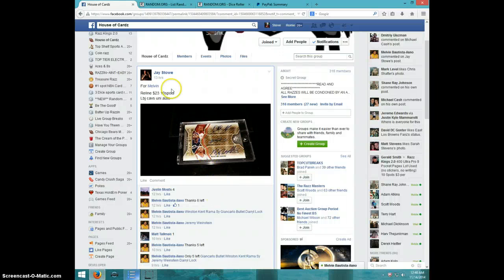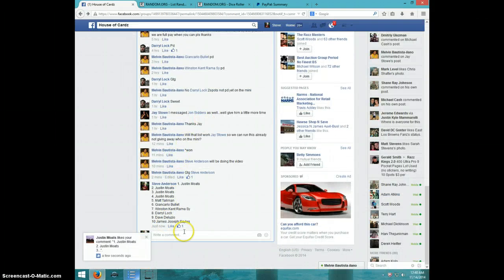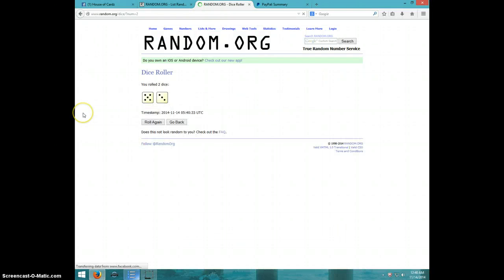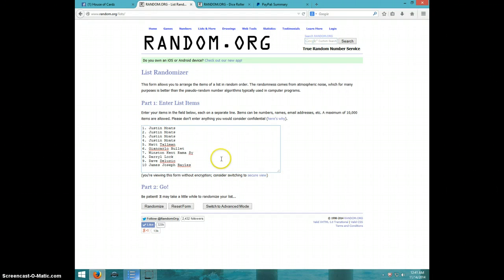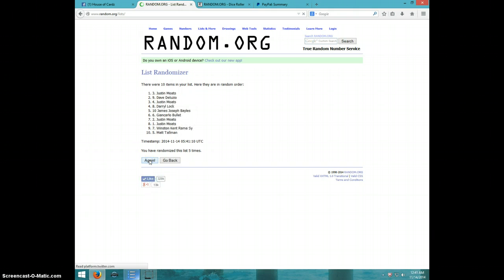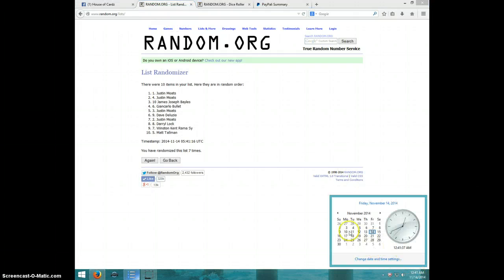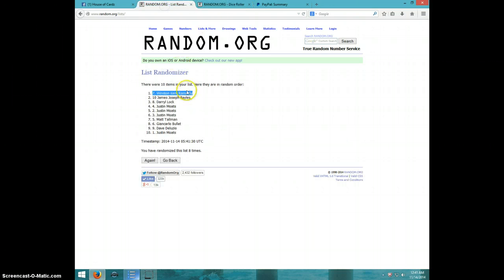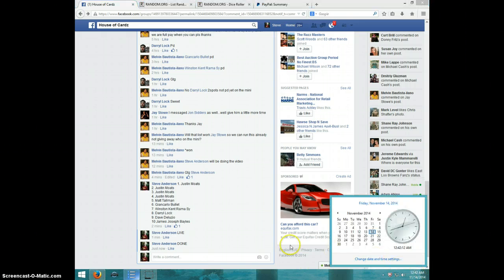LBJ TRIPLE CAVS AUTO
MELVIN BAUTISTA-ILANO